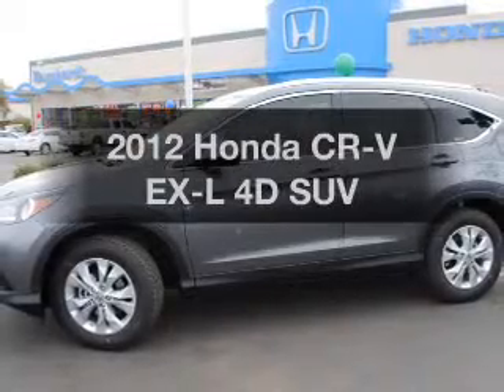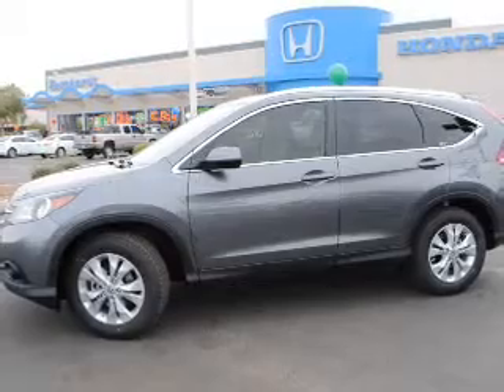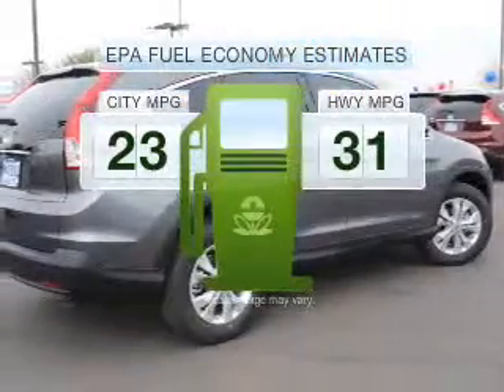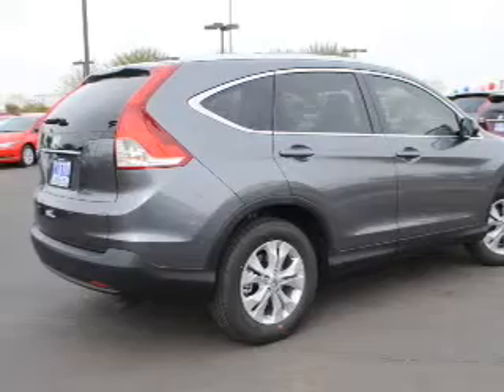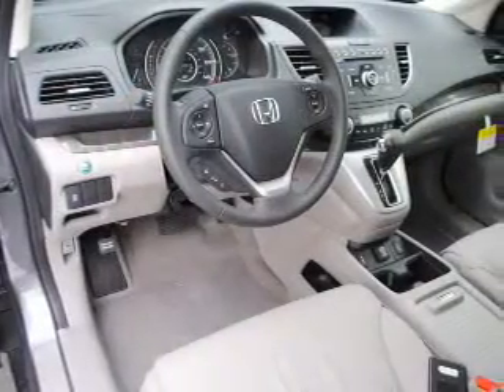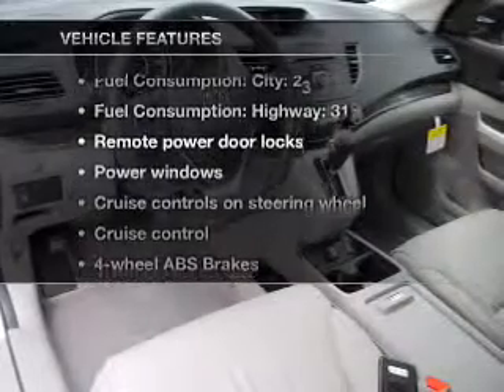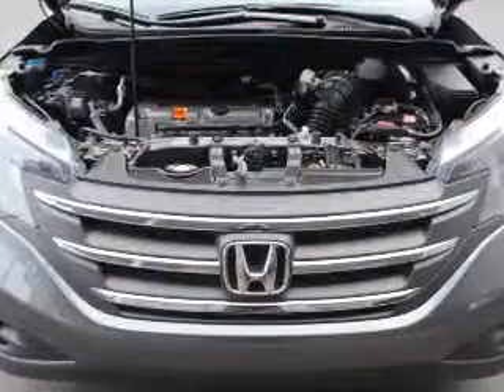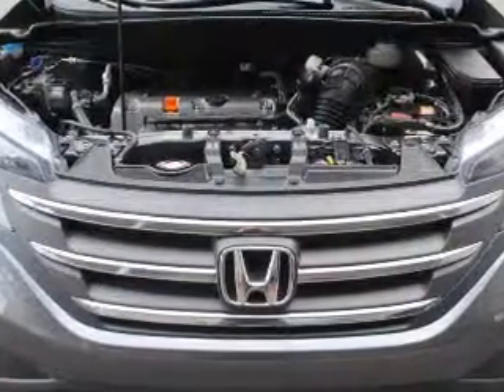2012 Honda CR-V - AVONDALE AZ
Year: 2012
Make: Honda
Model: CR-V
Trim: EX-L 4D SUV
Engine: 2.4 liter I-4
Transmission: 5-Speed Automatic
Color: Polished Metal
Mileage: 1
Address:
10151 W PAPAGO FWY